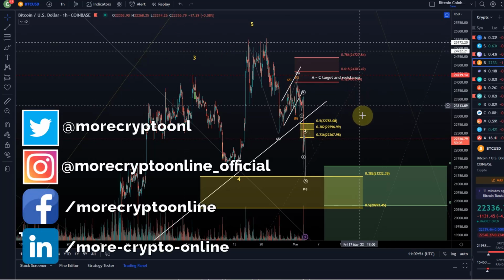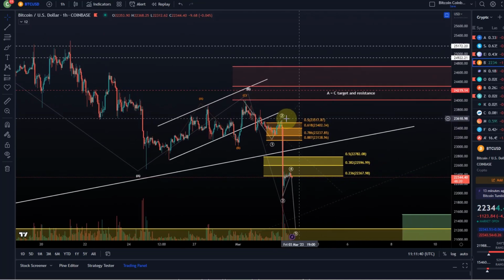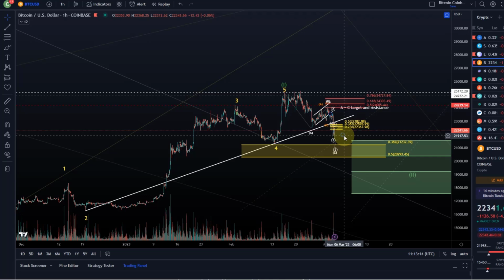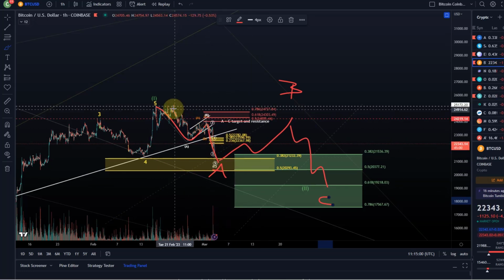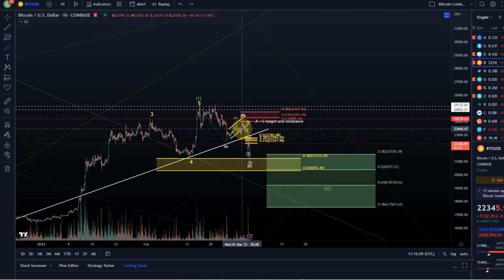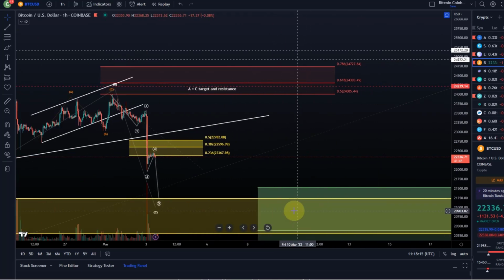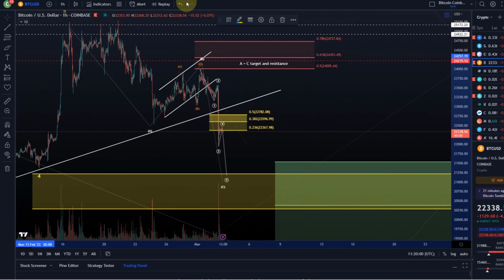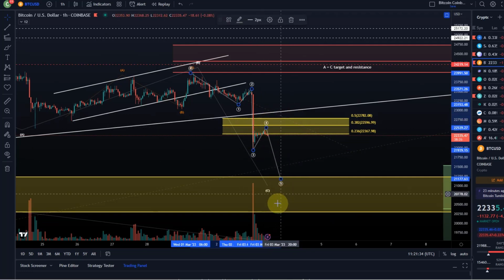Bitcoin BTC Price News Today - Technical Analysis and Elliott Wave Analysis and Price Prediction!